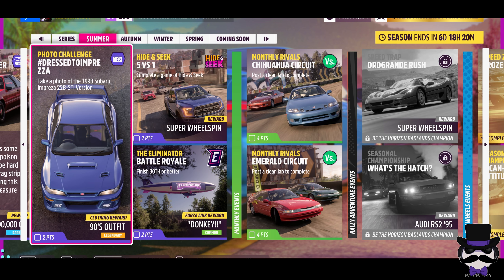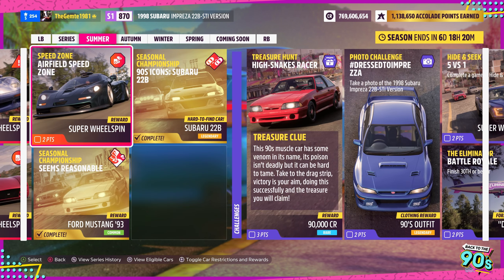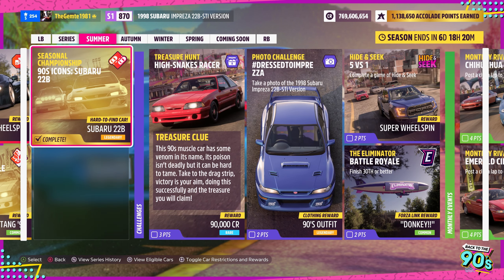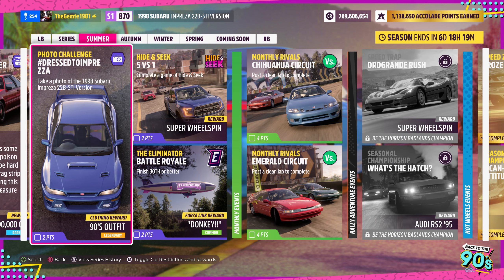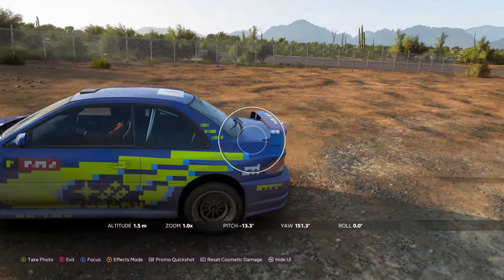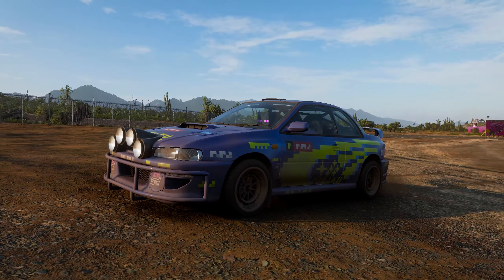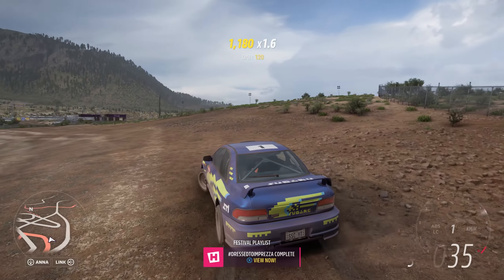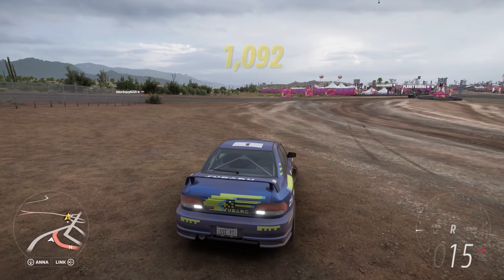Dressed to Impress- Photo Challenge- Back to the 90's- Summer- Seasonal Challenge- FH5 -11Oct -17Oct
Dressed to Impress- Back to the 90's- Summer- Seasonal Challenge- Forza Horizon 5 -11Oct -17Oct

*Computer Specs:*
PC Spec Used (Oct 2020 Build):
3x LG Ultra 27 (1440P)